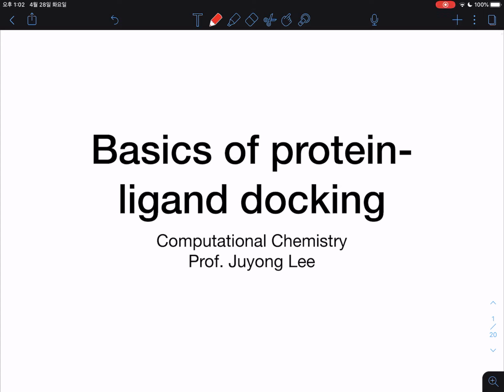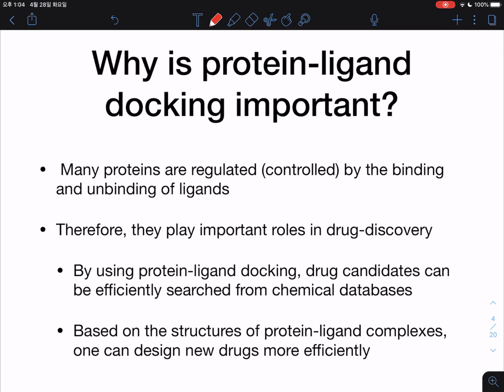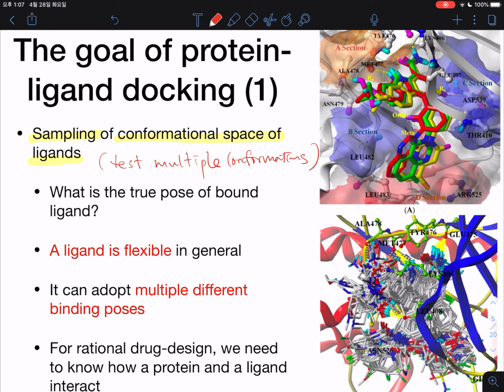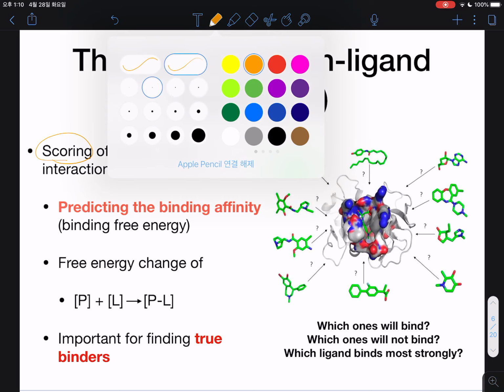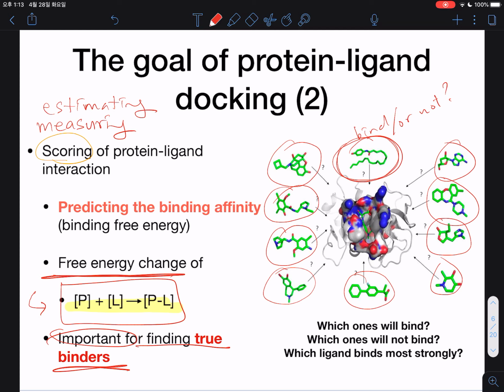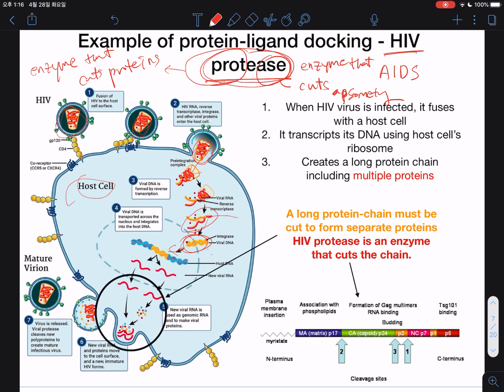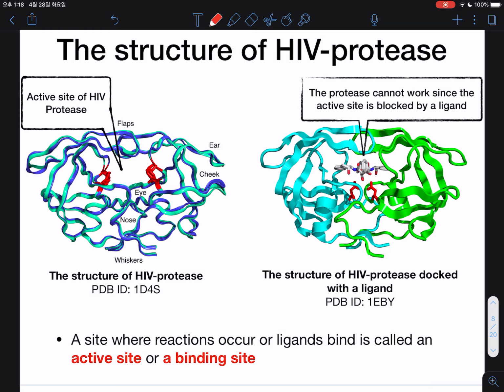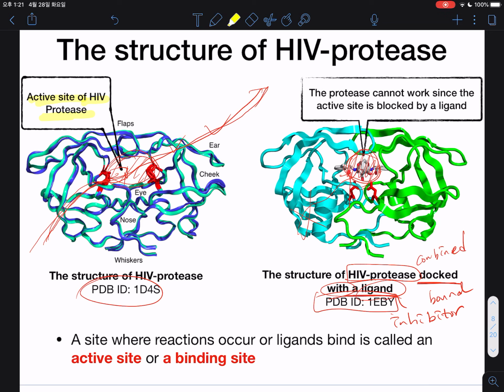Computers in chemistry-Protein Ligand Docking1 (2020.04.28)-KNU Chemistry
Computers in chemistry-Protein Ligand Docking1
강원대 화학과 2020년 1학기 컴퓨터와화학
단백질-리간드 도킹 시뮬레이션의 기초